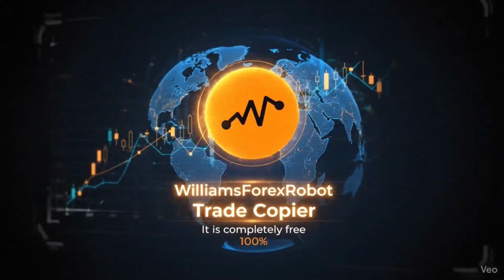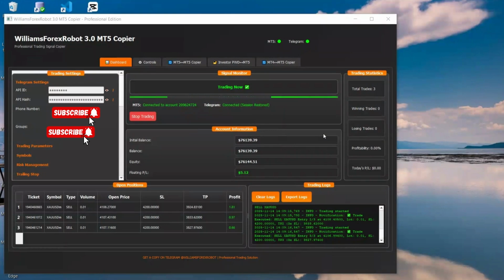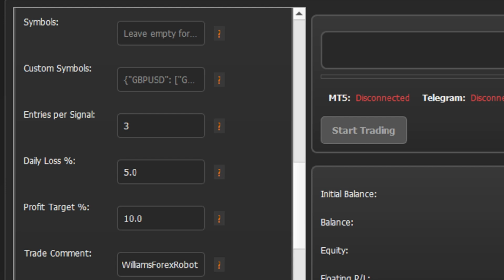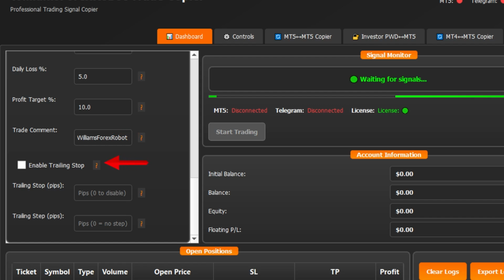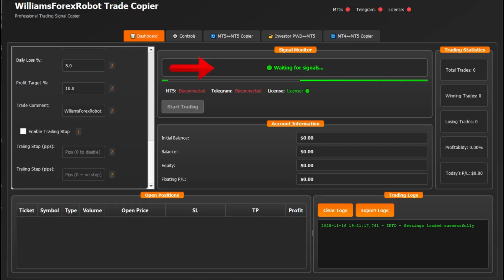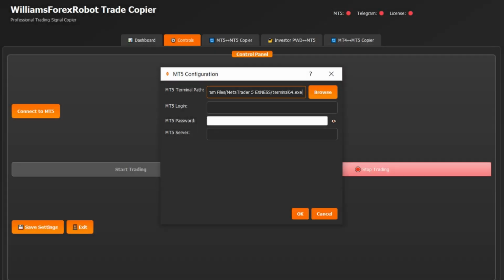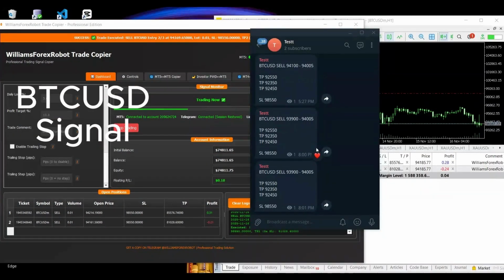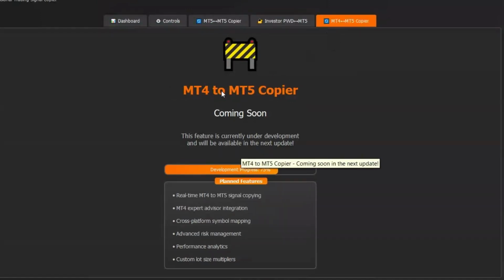FREE Telegram to MT5 Trade Copier – Auto Trade Every Signal Instantly!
Unlock the power of automated trading with the WilliamsForexRobot Trade Copier — a FREE Telegram to MT5 auto trading bot that helps you execute all your Forex, Gold, Bitcoin, and crypto signals instantly.

Whether you’re a beginner or a pro trader, this step-by-step tutorial teaches you how to set up the copier, connect MT5, customize your trading parameters, and start trading 100% automatically.

🔥 FREE 7-Day License is given every weekend to ensure your trades run smoothly throughout the week. No interruptions. No delays.

📌 What You’ll Learn in This Video:

✔ How WilliamsForexRobot Trade Copier Works
✔ How to set up Telegram API ID & API Hash
✔ How to connect your MT5 terminal
✔ Lot size, risk %, trading hours, and symbol settings
✔ Trailing stop and risk management setup
✔ Live example: 3 Gold positions opened instantly
✔ How to start and stop the bot correctly
✔ Upcoming features: MT5 to MT5 Copier, Investor Mode & more

📌 Why Traders Love This Tool:

Auto trading from ANY Telegram signal

Works with Gold, Bitcoin, GBPUSD, and all other pairs

Smart NLP + Regex signal detection

Free renewable license

Full dashboard, statistics, logs & safety controls

Easy to install and beginner-friendly

📌 Join The WilliamsForexRobot Community:

🔗 Join Telegram Channel for Updates & License